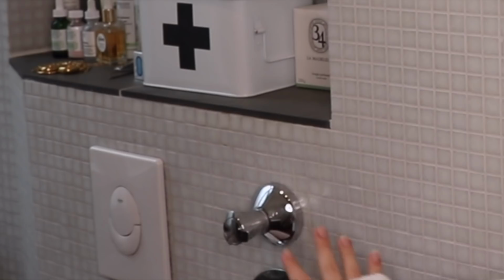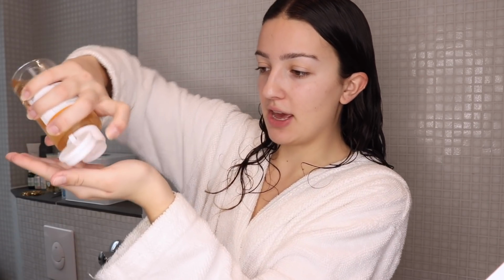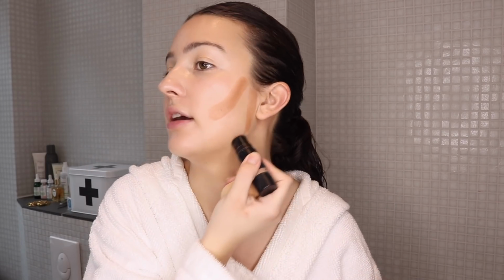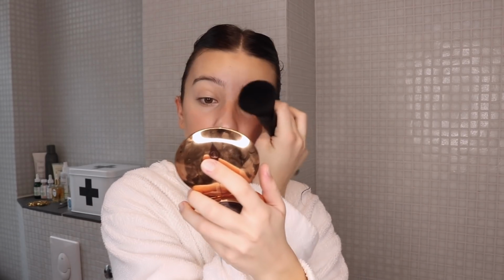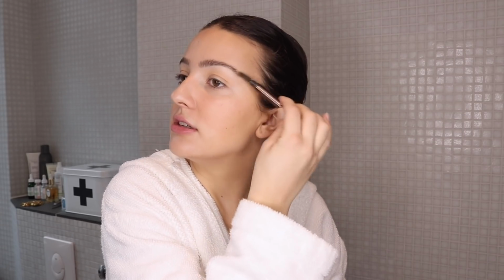Get Ready With Me *Attempting To Look Glowy and Hydrated This Winter*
*Little disclaimer: Obviously I am just being dramatic/joking around and there is nothing wrong with pale skin, I just haven't been this pale in a long time and prefer having a tan :)